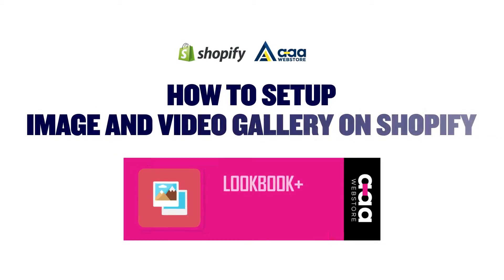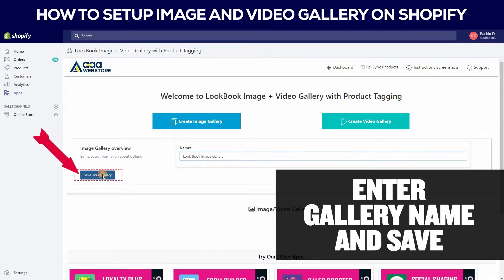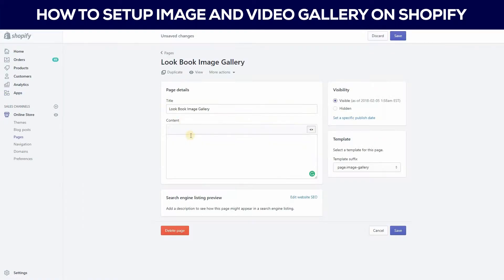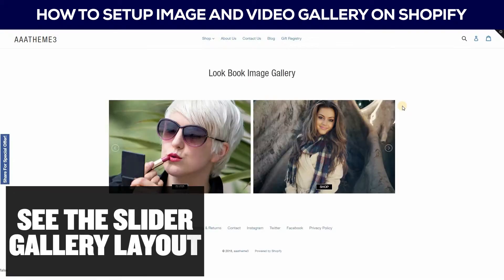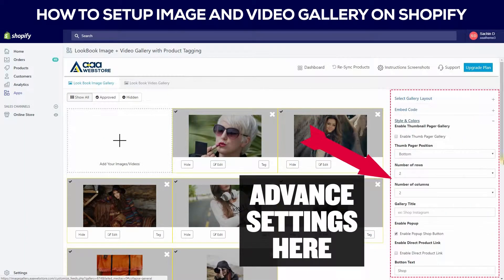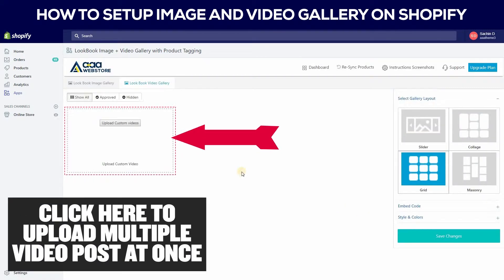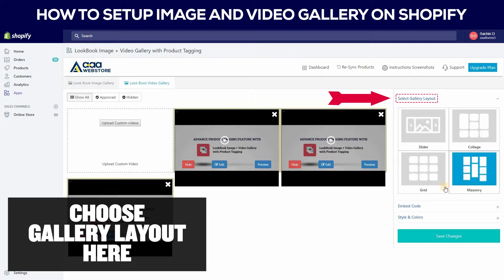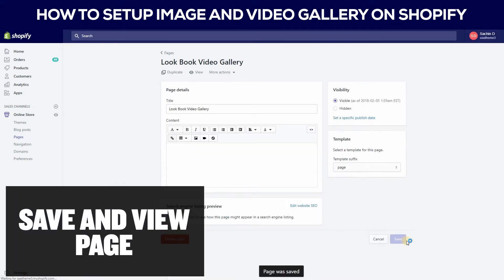How to Setup Image & Video Gallery On Shopify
Setup Image & Video Gallery On Shopify